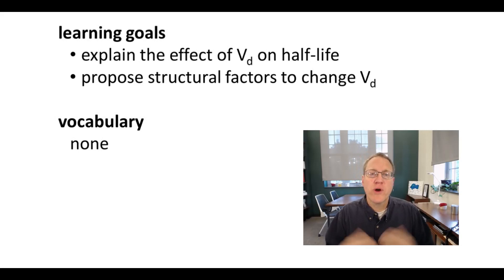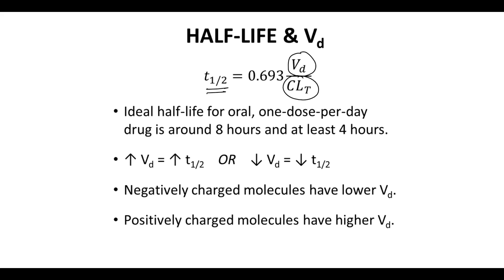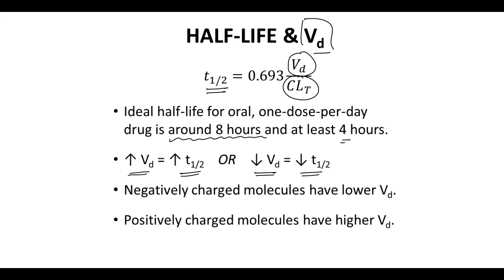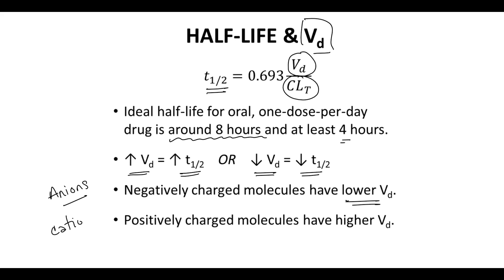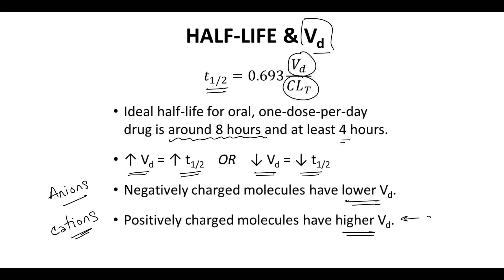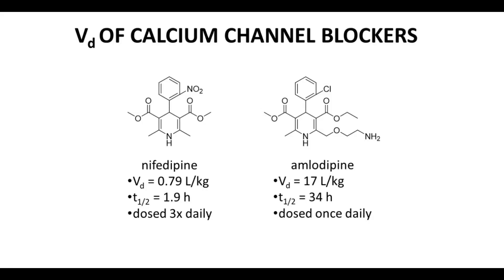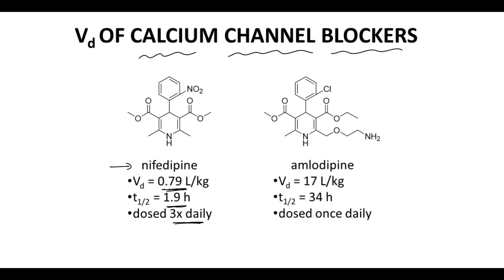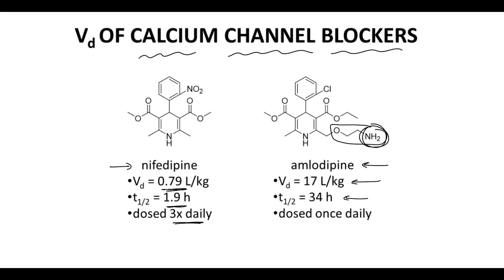changing a drug's volume of distribution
While it is great to understand pharmacokinetics, the goal of a drug discovery program is to control pharmacokinetics -- to use chemistry to influence the properties of new leads. The two key pharmacokinetic properties of a molecule are volume of distribution and clearance, and these two properties together determine the half-life of a molecule. Is there an ideal half-life? Yes and no. A half-life of around 8 hours is often cited as ideal for a once per day oral drug, but half-lives even as low as 4 hours can be found. Once daily drugs with a shorter half-life need a broader therapeutic window. Let's focus on volume of distribution. Based on the formula for half-life, increasing volume of distribution will increase half-life, and decreasing volume of distribution will decrease half-life. What determines volume of distribution? Well, Vd is a complex pharmacokinetic parameter and is somewhat difficult to predict and control. The one property that seems to exert the greatest influence on volume of distribution is molecular charge. In general, anions have smaller Vd values anions, often bind to proteins that are found in the plasma (especially albumin). With an affinity for proteins in the plasma, anionic drugs tend to concentrate in the plasma and therefore have lower Vd values. Cationic drugs have a positive charge. The positive charge tends to draw the drug to the anionic phosphate groups found on the surface of cell membranes. Cationic drugs therefore are drawn out of the plasma to cell surfaces and have a higher volume of distribution. Therefore addition of a positive charge to a molecule can increase Vd. Positively charged functional groups like amines can increase volume of distribution. Anionic functional groups like carboxylic acids, which are deprotonated at biological pH, tend to decrease the volume of distribution of a molecule. Here is an example of adding a charge to a molecule to affect its volume of distribution. We're going to look at calcium channel blockers, and these are blood pressure drugs. So our first molecule is nefedipine. Notice nefedipine has a fairly small volume of distribution, and therefore it has a fairly small half-life. Original formulations of nefedipine had to be taken three times daily to maintain a therapeutic level. So the really short half-life means the drug has to be taken a lot -- very frequently. Three times a day is not very convenient. So now if we look on the right, here is amlodipine. Amlodipine has almost the exact same structure except for the addition of this chain, and the key functional group is this amine. This amine will be protonated at biological pH. With the positive charge, Vd increases dramatically from 0.79 L/kg to 17 L/kg. Also half-life increases as well. Amlodipine has a much longer half-life, and therefore is easily dosed once per day.